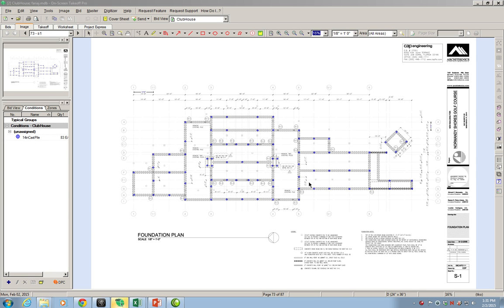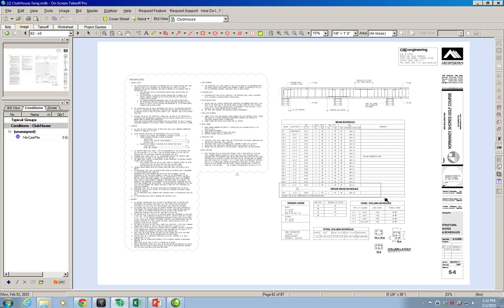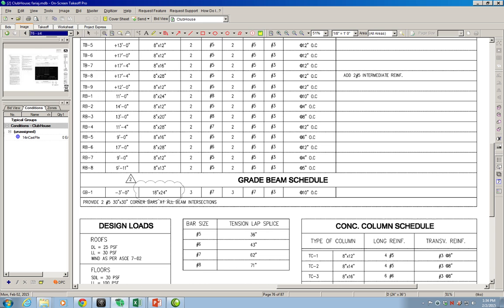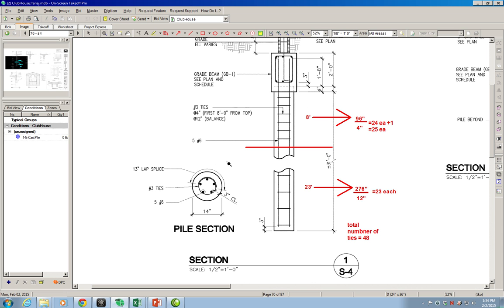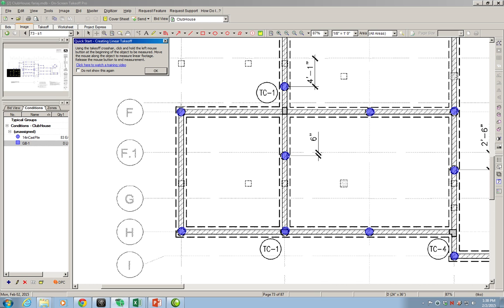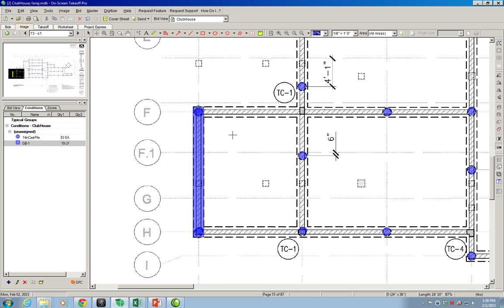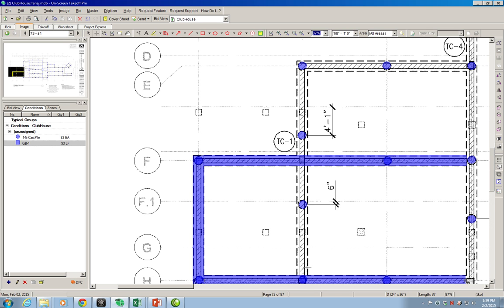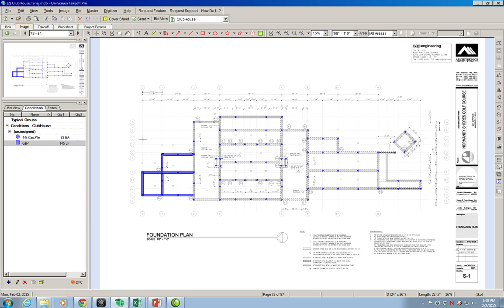EstimatingContFooting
This video shows how to estimate continuous footings and paste the takeoff in the general estimating template